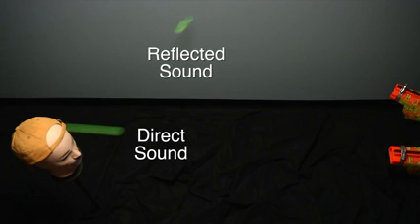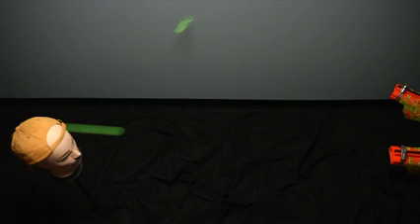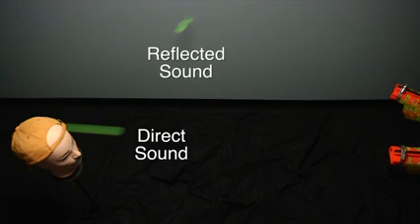How Sound Works In Rooms